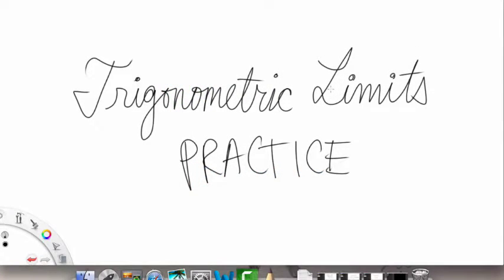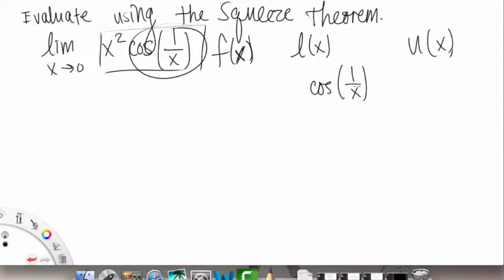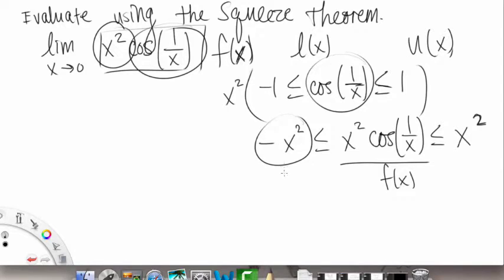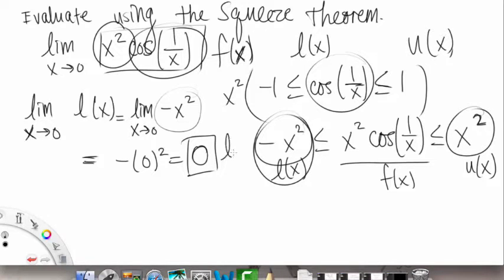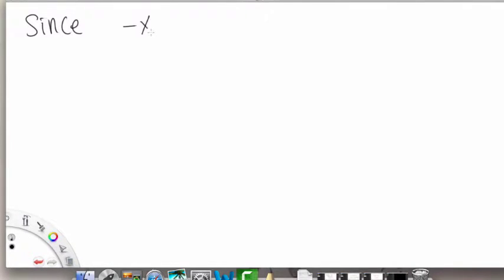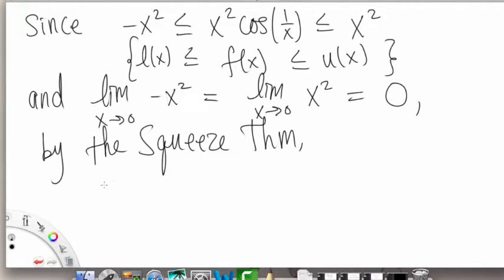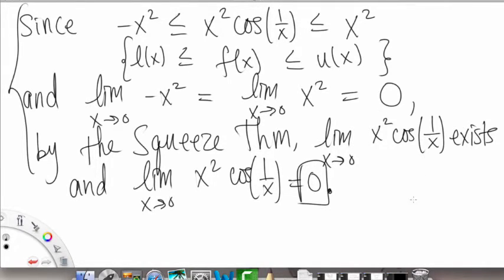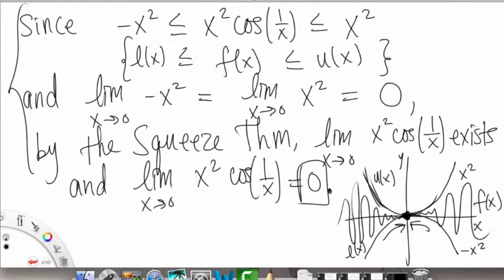Trigonometric Limits | Example 1 | Single Variable Calculus for Sci & Eng | Griti